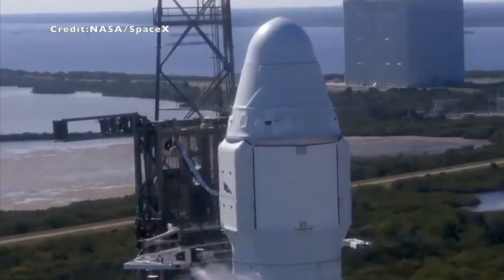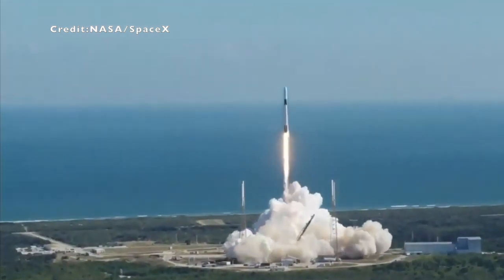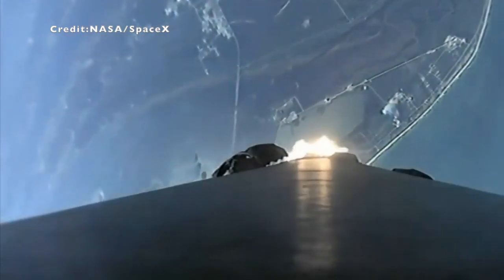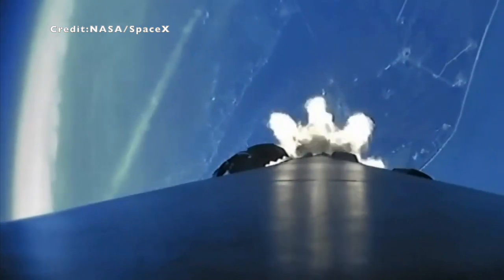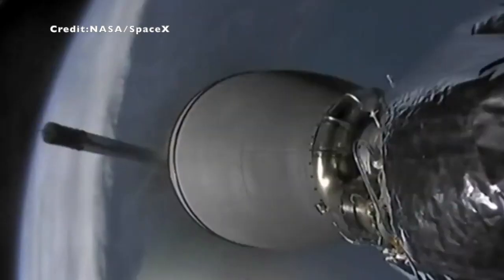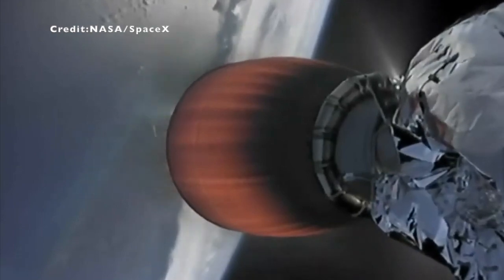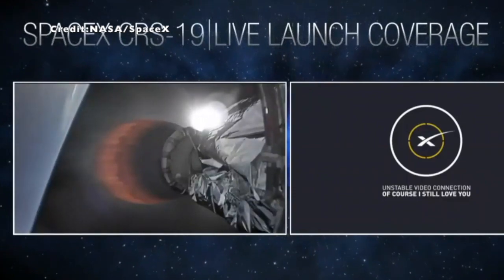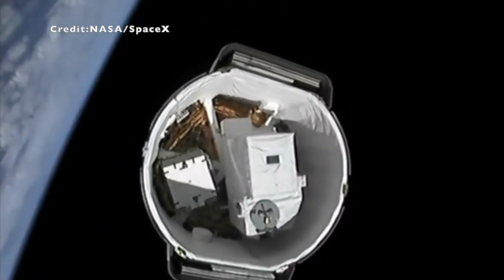SpaceX CRS-19 start & Falcon 9/ Rückkehr der ersten Stufe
SpaceX CRS-19 launch & Falcon 9 first stage landing